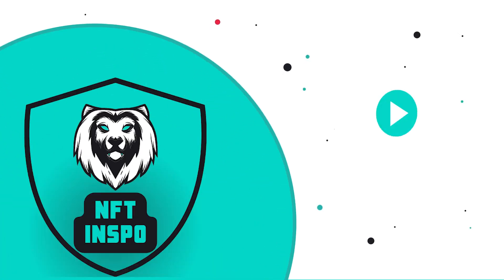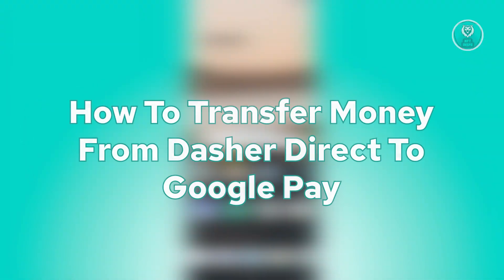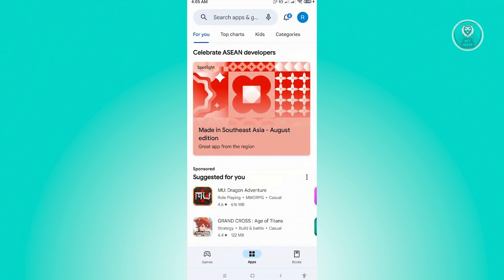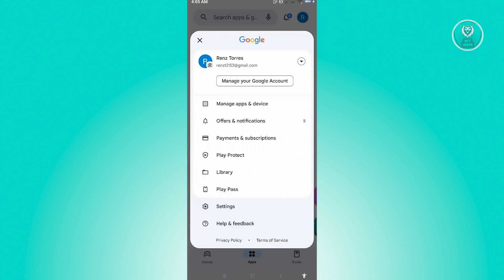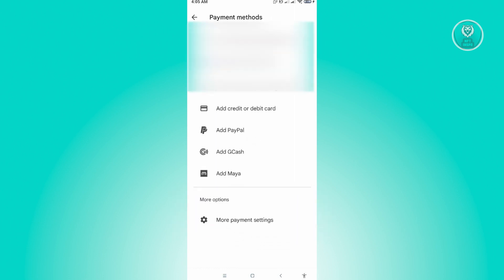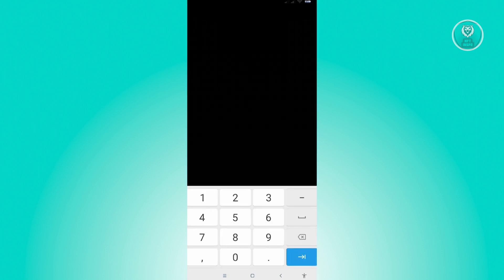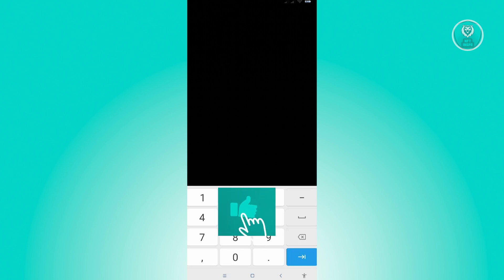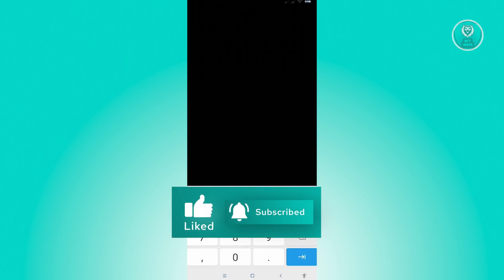How To Transfer Money From Dasher Direct To Google Pay (2025)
If you want to transfer money from Dasher Direct to Google Pay, this video will guide you through the process.